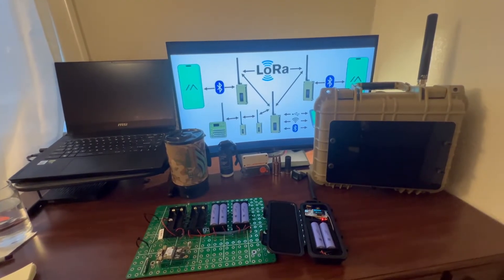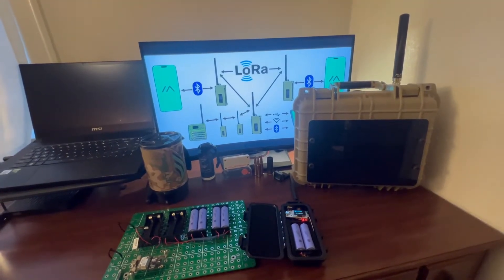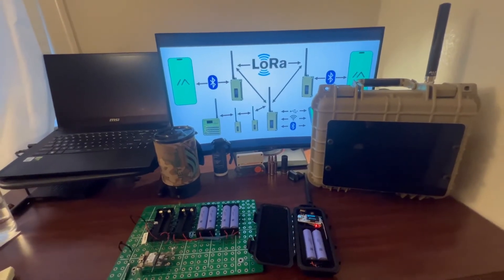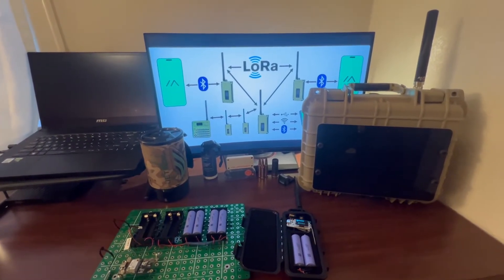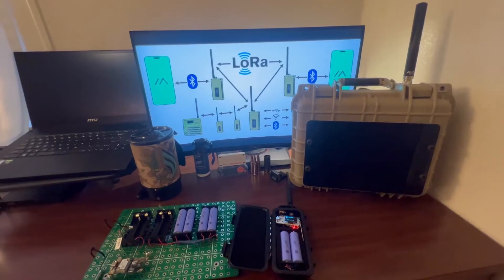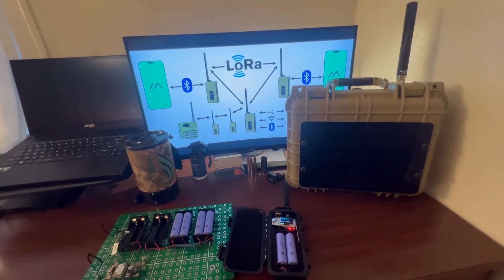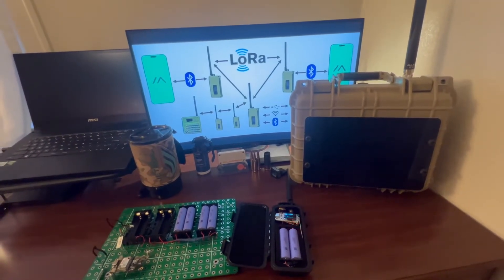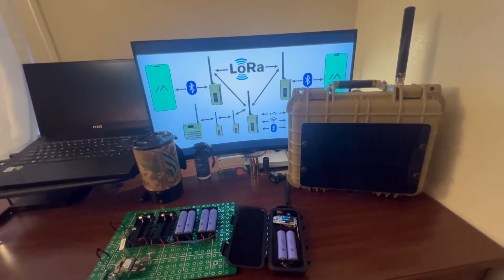Meshtastic Explained: The ULTIMATE Beginner's Guide to Off-Grid Communications for Prepared Citizens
In this video, we dive into the world of Meshtastic, an off-grid communication tool designed for those who value preparedness and self-reliance. Whether you're just hearing about Meshtastic or know very little, we'll break it all down for you.

We'll cover:
- What Meshtastic is and how it works
- The two devices we use and their features
- The pros and cons of Meshtastic
- Our final thoughts on whether it's worth incorporating into your preparedness toolkit

At the end, we'll also share a bit about our mission to help prepared civilians develop skills for self-sufficiency and resilience in their community communications.

Heltec V3 case

WisBlock case - Small Pelican case (black)

Pelican case foam